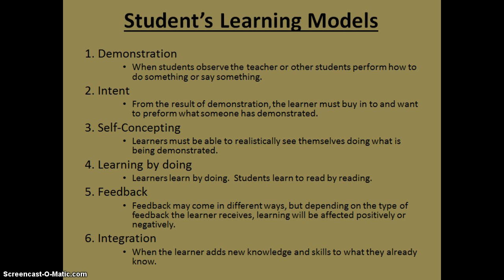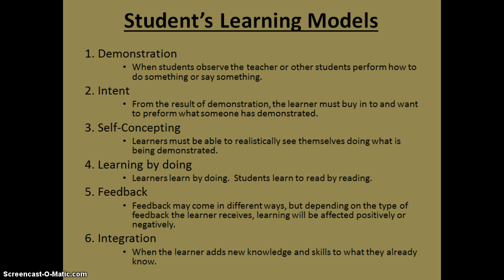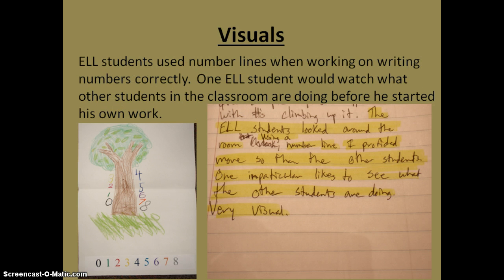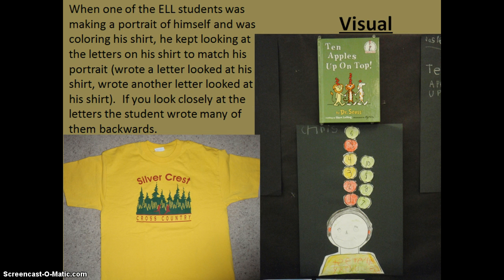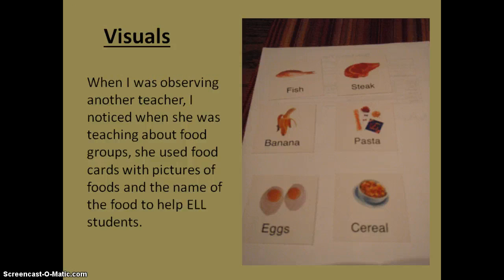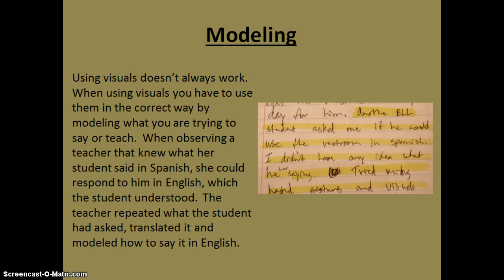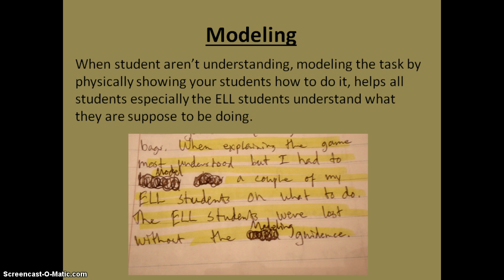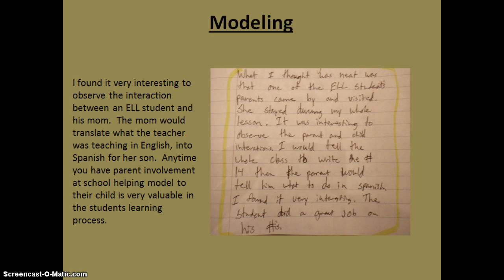My Personal Belief